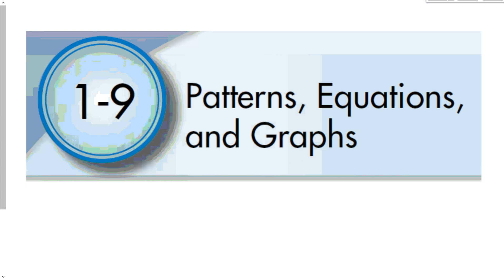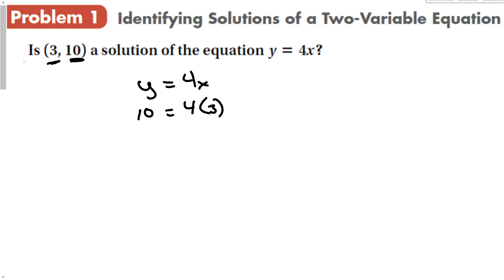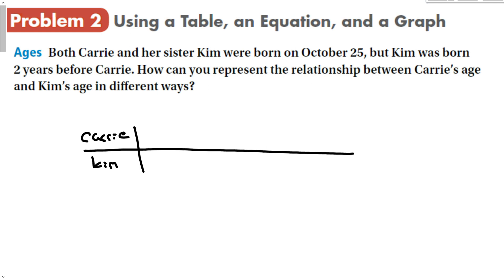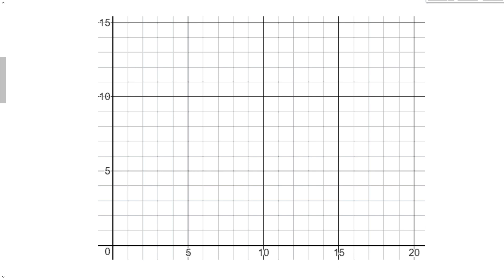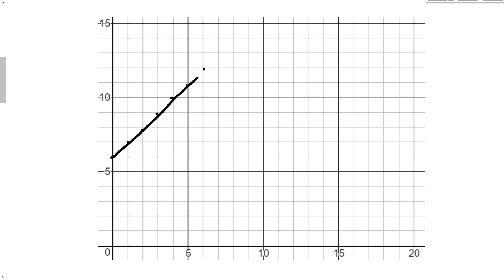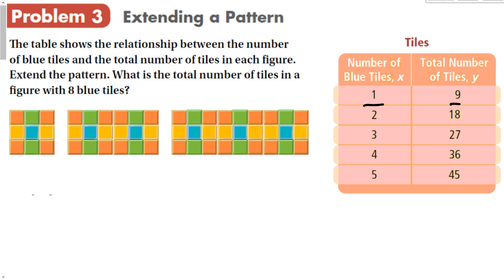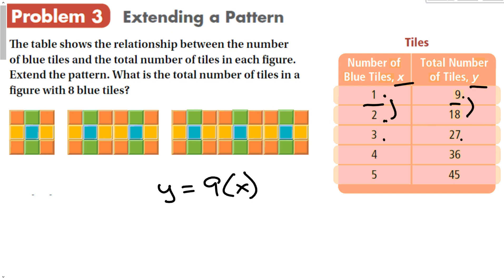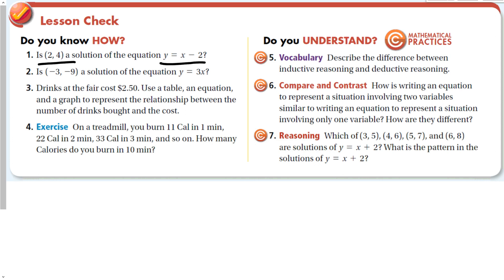1-9 Patterns, Equations, and Graphs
Algebra 1 Section 1-9